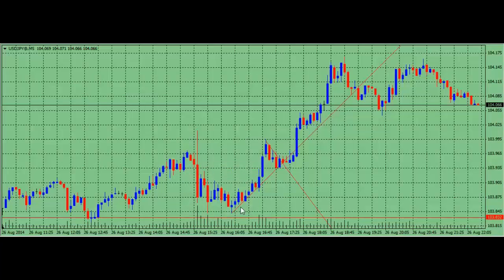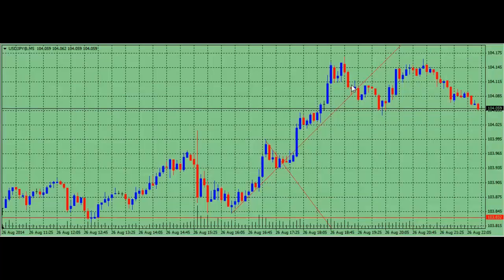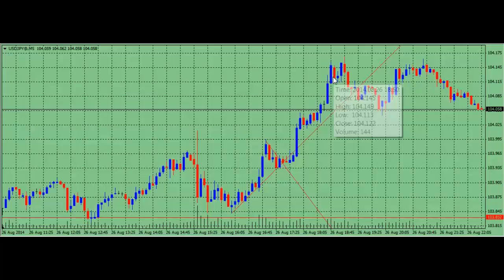FountainFX Daily Market Analysis 26th August 2014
Today we trade the USDJPY for an 18 pip profit.
Using simple logic we trade the strongest currency USD against the weakest JPY and wait for positive USD news to signal when to buy.